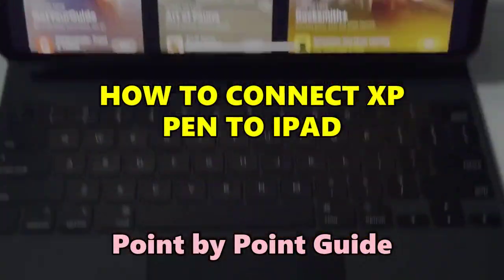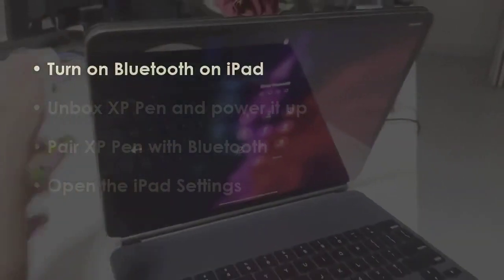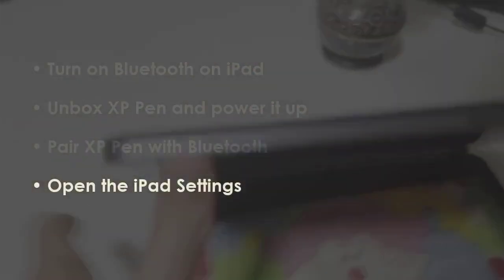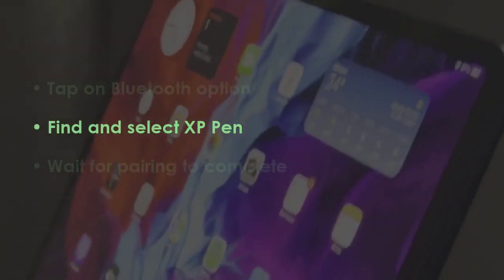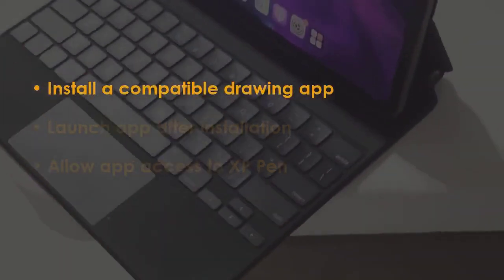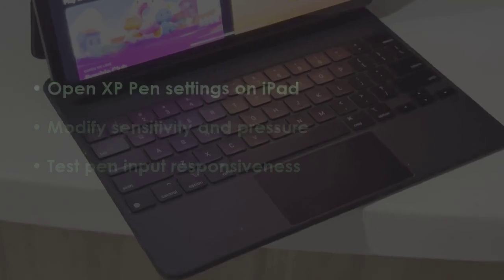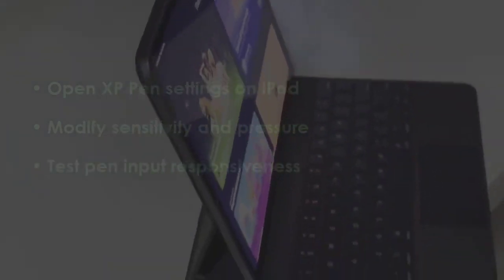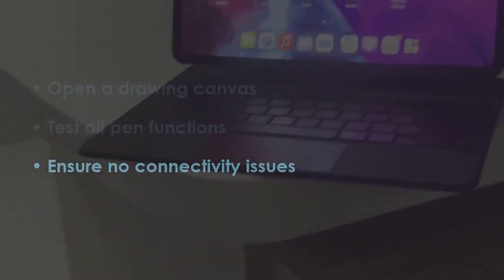HOW TO CONNECT XP PEN TO IPAD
This point by point guide will help you in fixing ipad issues.
 Guide : [ how to connect xp pen to ipad ]